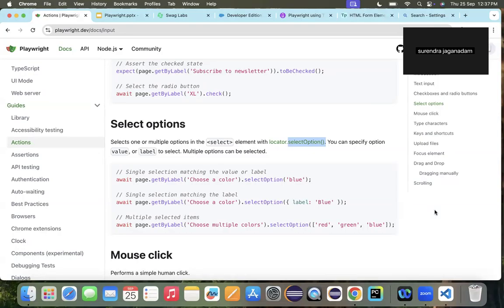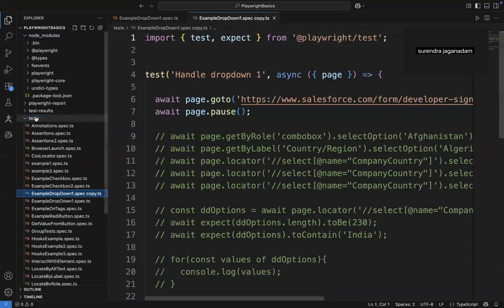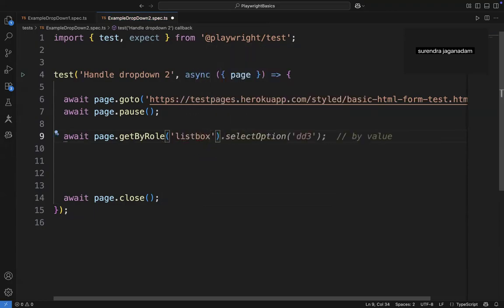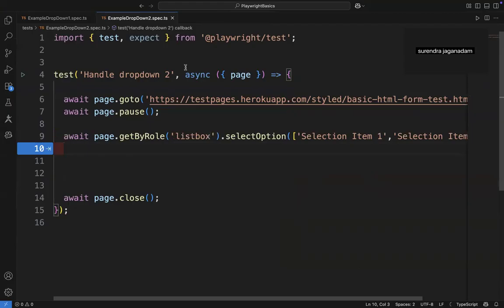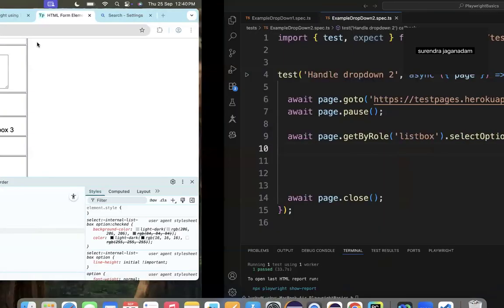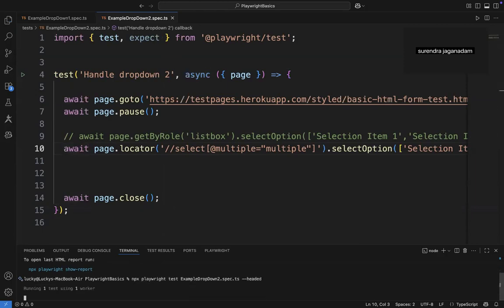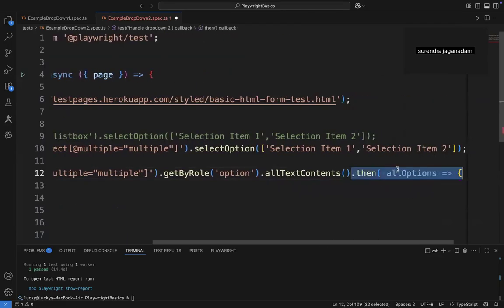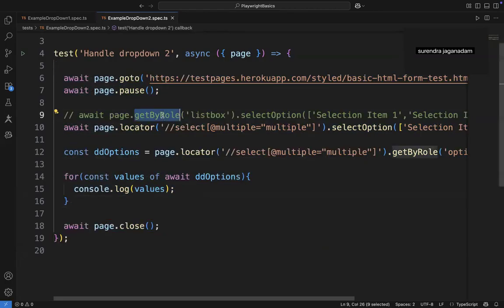Playwright Multi-Select Dropdown Handling in TypeScript (Select Multiple Options)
In this Playwright TypeScript tutorial, you will learn how to handle multi-select dropdowns in Playwright.\n\nMulti-select dropdown is used in many web applications.\n\nTopics Covered:\n- select multiple options\n- selectOption with array values\n- validate selected options\n\n📌 My Udemy Courses (Automation Testing Full Learning Path):\n

playwright multi select dropdown, playwright select multiple options, playwright selectoption array, playwright dropdown typescript, automation testing, qa automation, playwright tutorial